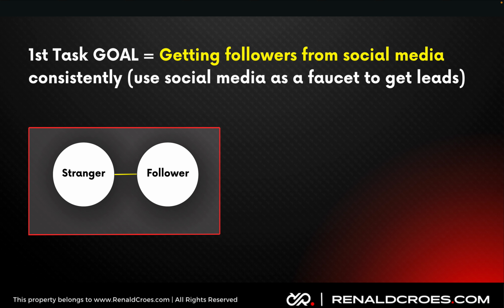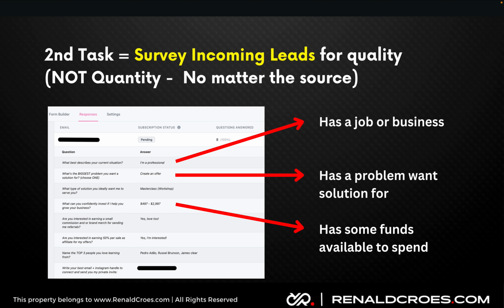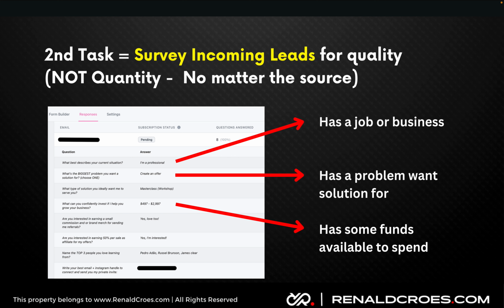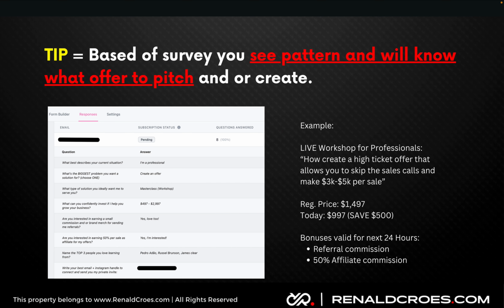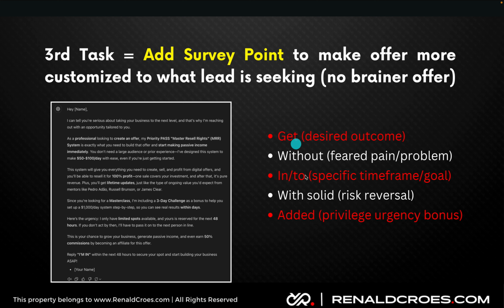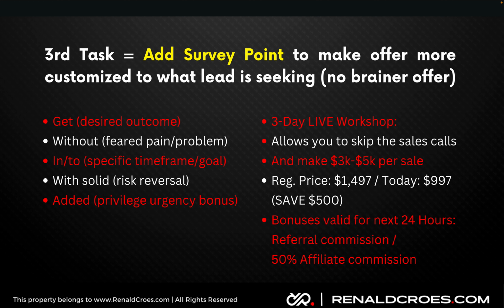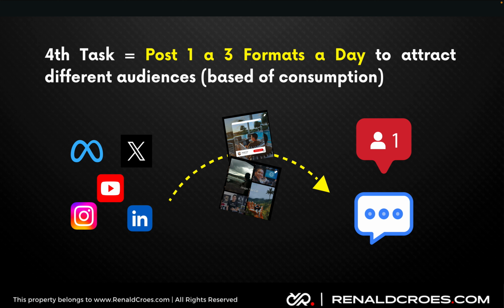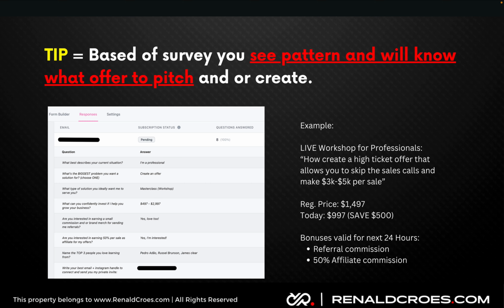How to Make $1,000 a Day Passive Income (Step-by-Step Guide!)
𝐇𝐚𝐯𝐞 𝐐𝐮𝐞𝐬𝐭𝐢𝐨𝐧𝐬?

onepersonbusiness
creatoreconomy
entrepreneurship
digitalnomad

VIDEO TIMESTAMP:
📌  The $1,000/Day System (Priority-PASS Walkthrough)

- 0:00 - 💰 Intro: How This System Made Me $27,493 Last Month
- 0:30 - 🚨 Warning: Skip These 3 Costly Mistakes (I Lost $5K)
- 1:15 - 📊 The Social Media Faucet Analogy That Changed Everything

4-Step Money-Making Framework

1. 📱 Social Media Lead Machine (2:00)
   - Pro Tip: The "3-Post Rule" that tripled my conversions
   - Template: My exact posting schedule (Mon-Fri)

2. 📝 The Survey That Uncovers Buyer Intent (3:30)
   - 3 Must-Ask Questions (Free Swipe File Below)
   - Case Study: How one survey generated 42 high-ticket sales

3. ✍️ AI-Powered Offer Crafting (5:15)
   - ChatGPT Prompt That Writes Your Offers For You
   - Example: $1,000 Workshop Pitch That Sold Out in 24hrs

4. 🤖 Autopilot Monetization (7:00)
   - How to Delegate This Entire System (Screenshots Included)
   - Stats: 83% of my income now comes from automated flows

🔥 Masterclass Sneak Peek (8:30)
- 💸 The "Compounding Revenue" Strategy (Earn While You Sleep)
- 🤯 How My Students Made $4,217 in Their First 30 Days
- 🎁 Limited-Time Bonus: Free Resell Rights Template

🚀 Final CTA (9:45)
- 💬 OR Comment "REVIEW" for a Free Account Audit  👇👇👇

Design Your Life✈️